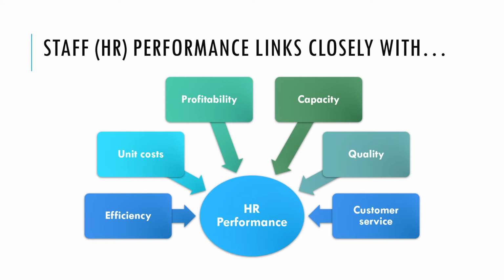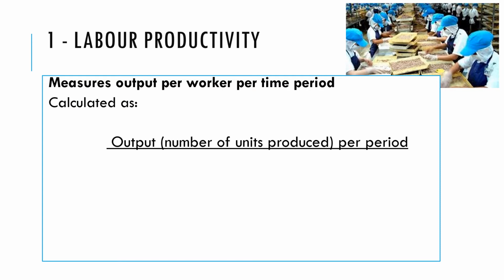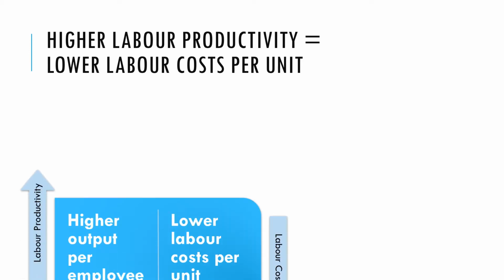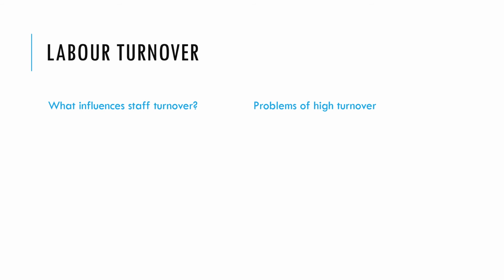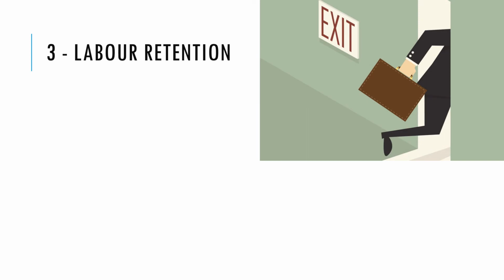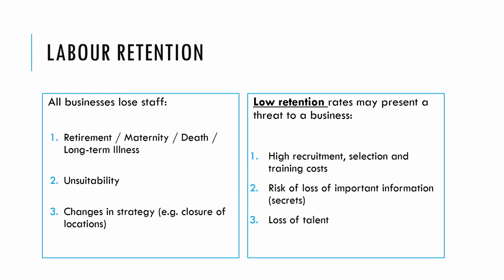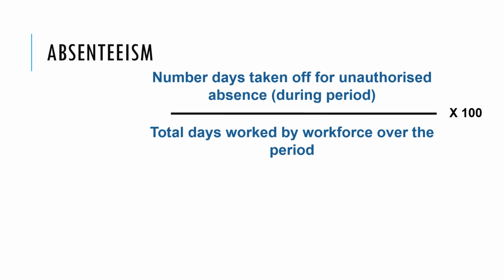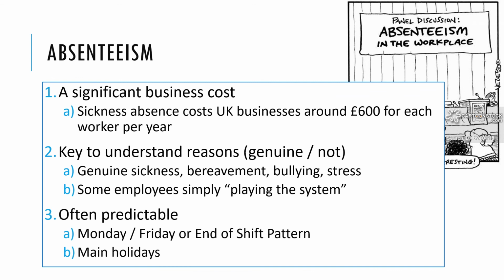35 Human Resources Analysing competitiveness REC